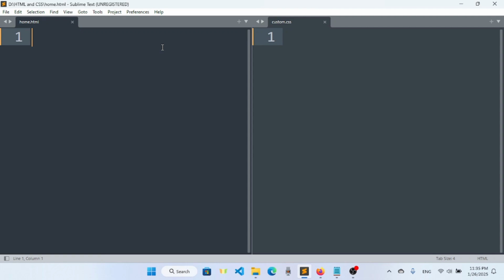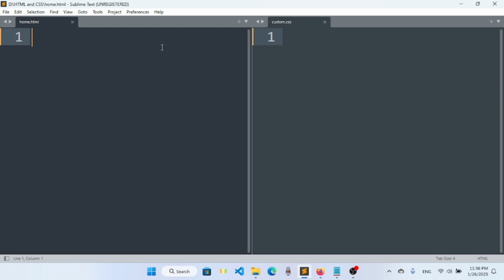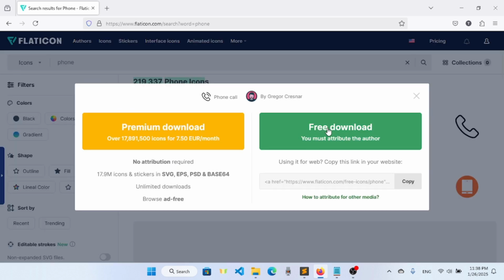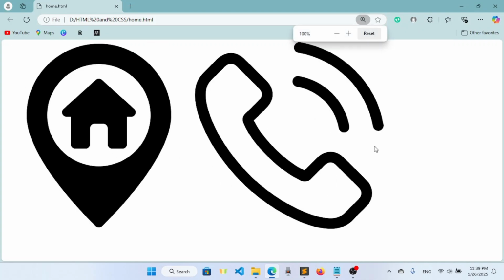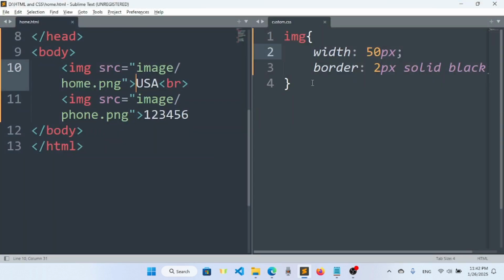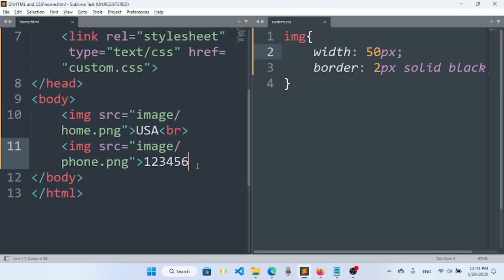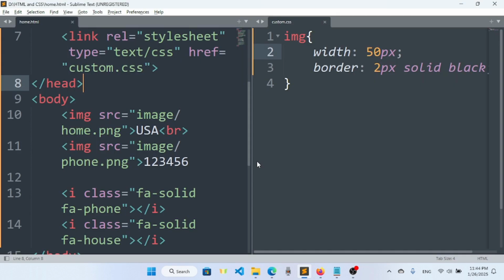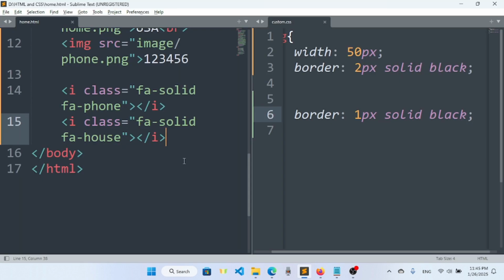How to add Icons in HTML Website